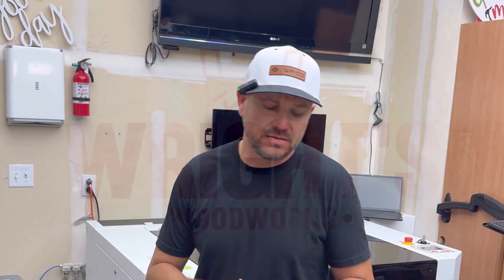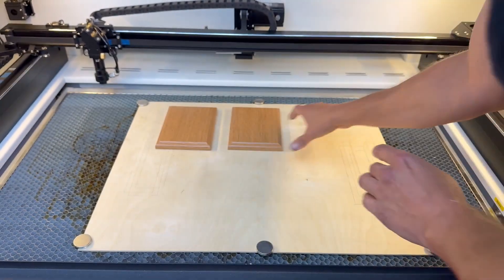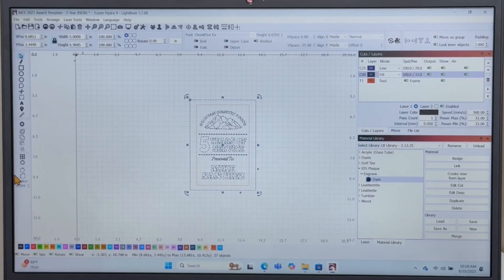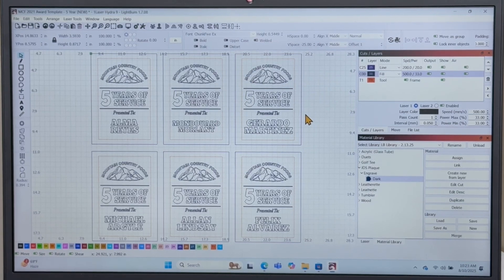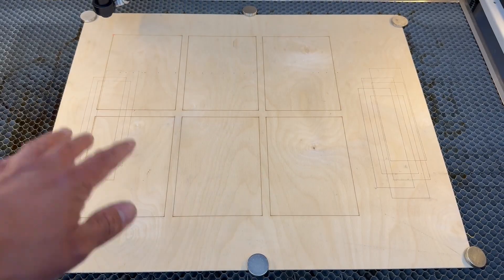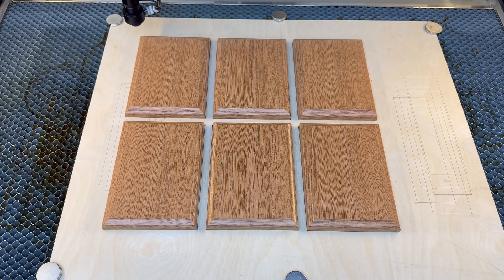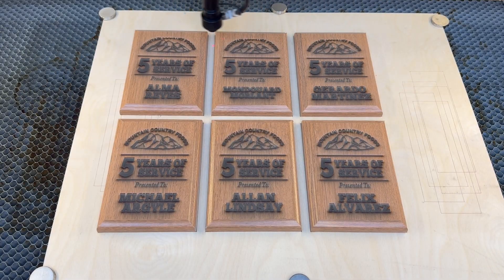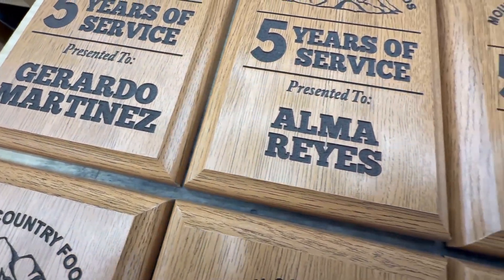Perfect Laser Project Alignment Every Time – Score Mark Method in LightBurn - ONELASER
In this video, I’ll show you a fast, consistent, and cost-effective way to align your laser projects using score marks on a scrap board. We’ll be engraving years-of-service plaques for a local company, and instead of doing them one at a time, we’ll set up for multiple pieces at once to eliminate changeover time.

While the LightBurn camera can be useful for some, it’s not always accurate and often requires constant tinkering. This score mark method is a simple manual alternative that’s dead-on accurate every time — no calibration headaches.

Whether you’re making plaques, coasters, or any repeatable laser project, this trick will help you crank out multiple pieces with precision and speed.